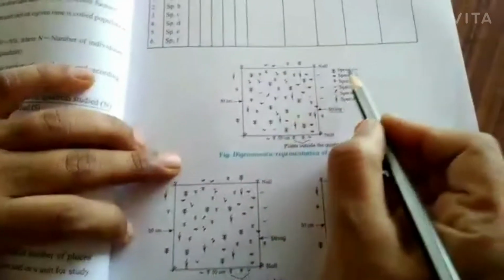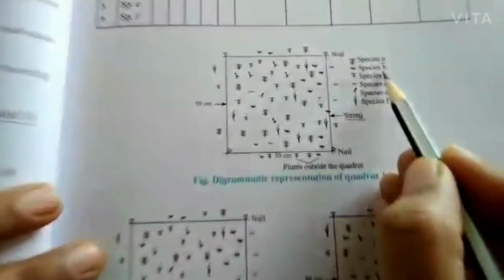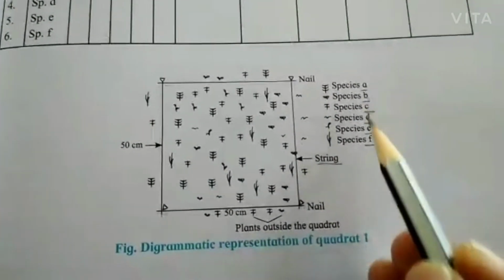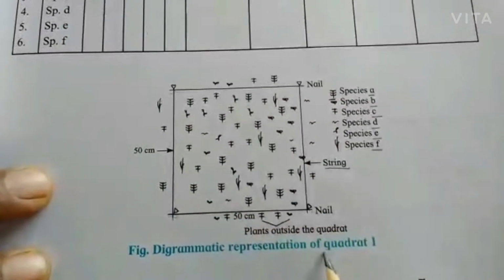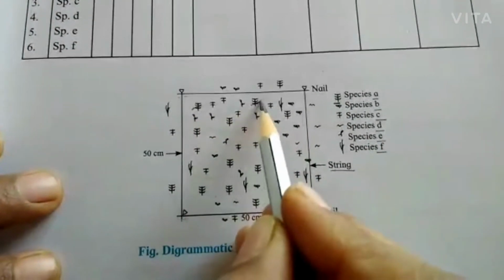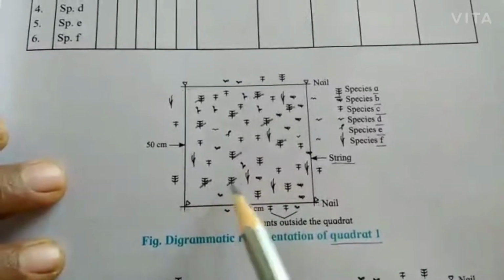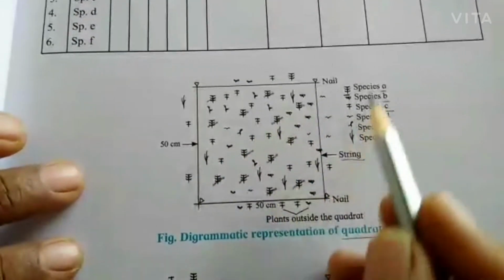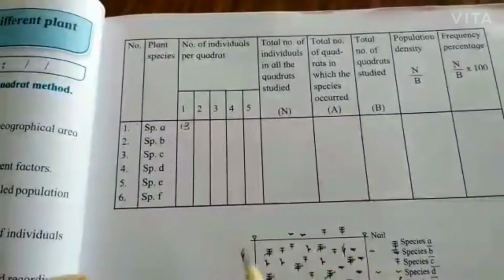Study of population density & frequency of different plant populations, by quadrat method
1) Species a- population density and frequency is calculated.
2) Students have to follow same steps for calculating population density and frequency of species b, c, d, e and f.
3) Final readings is shown in the form of photograph